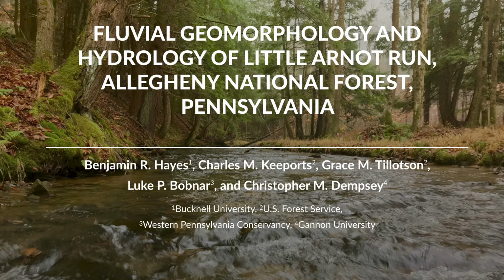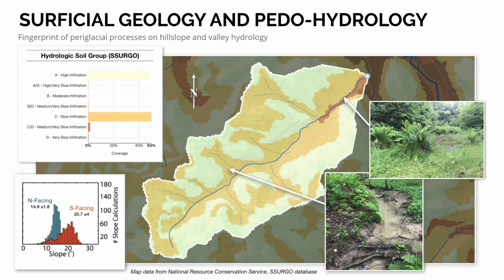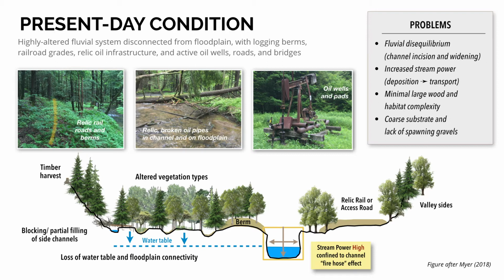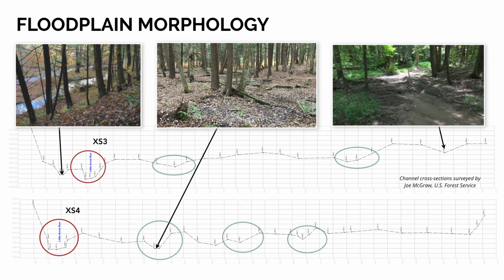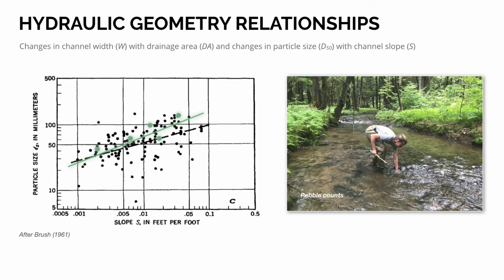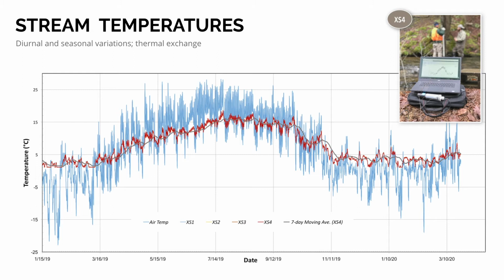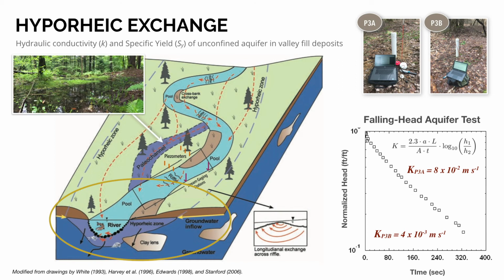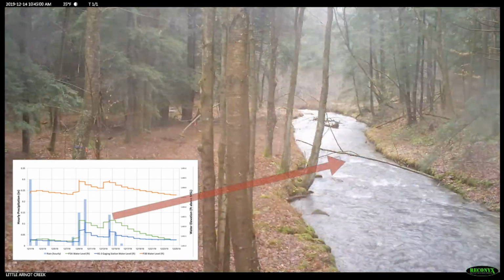Fluvial Geomorphology and Hydrology of Little Arnot Run, Allegheny National Forest, Pennsylvania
Presentation given at 15th River Symposium, Bucknell University, Nov. 7, 2020.